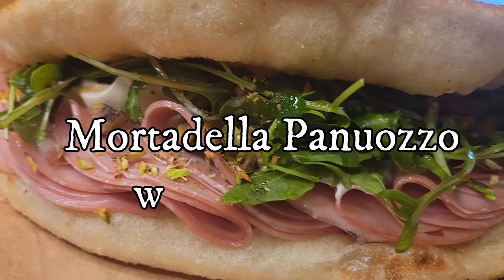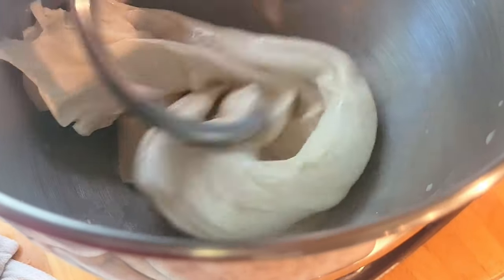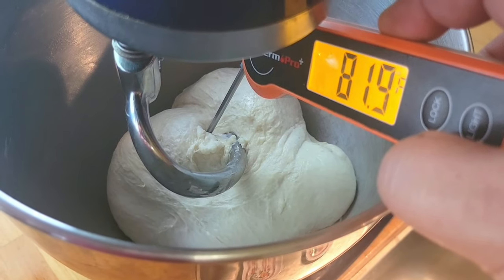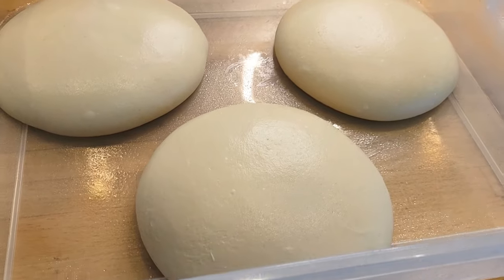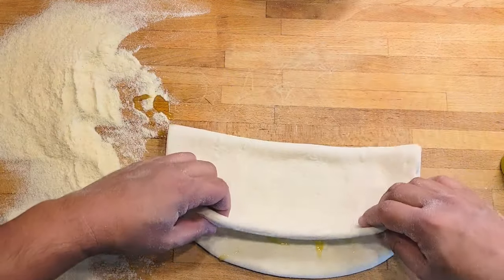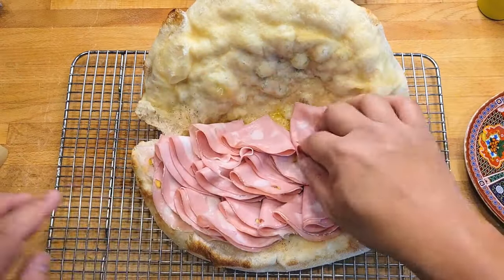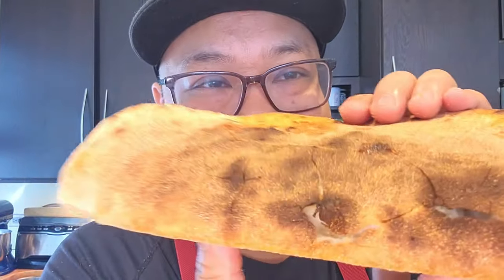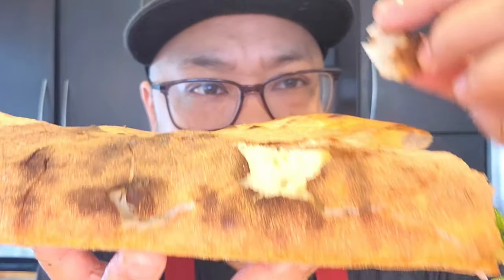Mortadella Panuozzo w Burrata | Italian Sandwich Made w Pizza Dough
A panuozzo, a very popular street food, is an Italian sandwich made with pizza dough.  It can be filled with anything your heart desires.  Today, I am making a panuozzo with mortadella, burrata, pistachios, arugula, white balsamic glaze and pecorino romano.

Dough: (makes three doughballs roughly 294 grams each)
523g flour (I use King Arthur bread flour)
Active dry yeast 1.5g
Water 340g
Salt 12g
Evoo 10g

Panuozzo Filling:
5 g olive oil for dough before folding and baking
Pecorino Romano
black pepper
mortadella
burrata
pistachios
arugula
EVOO
white balsamic vinegar glaze

  I like using the autolyse method of making dough.  You don't have to follow that method if you don't want to.  Bloom your yeast in the water and mix everything together in a stand mixer until a smooth dough forms.  This will take around 8-10 minutes on low speed.  Now you can form into 3 doughballs and ferment in your fridge for 24 hours.